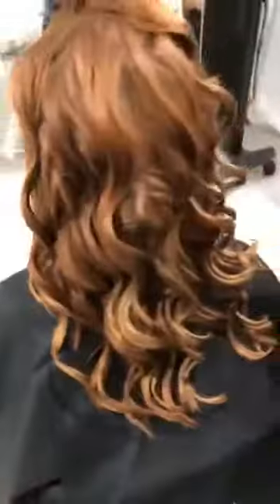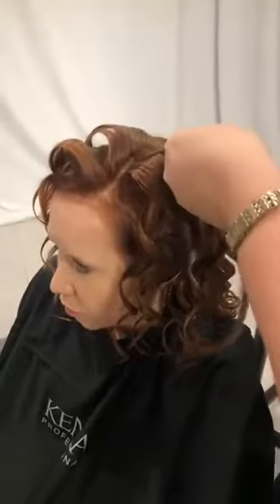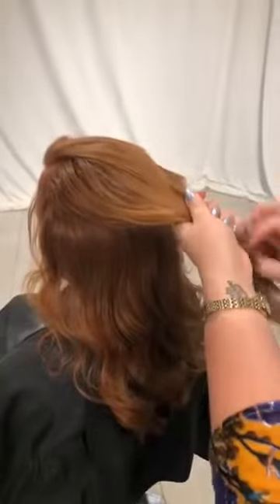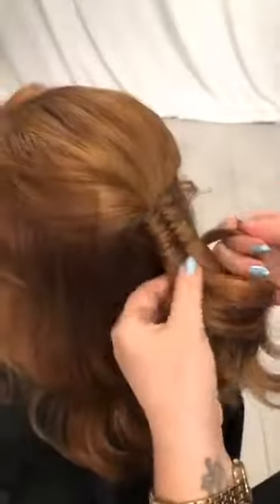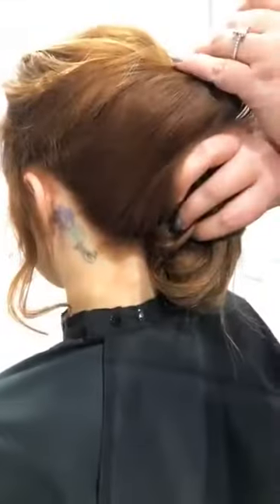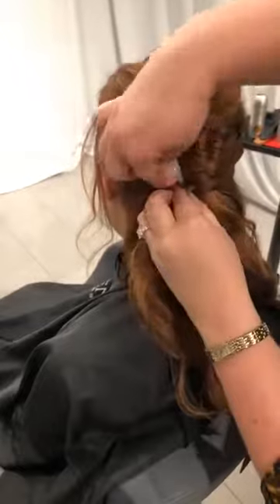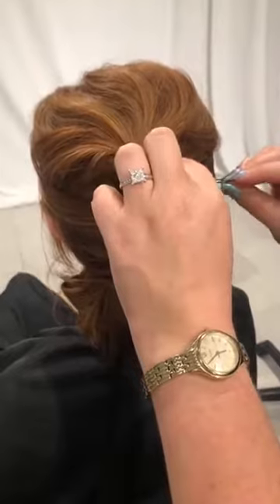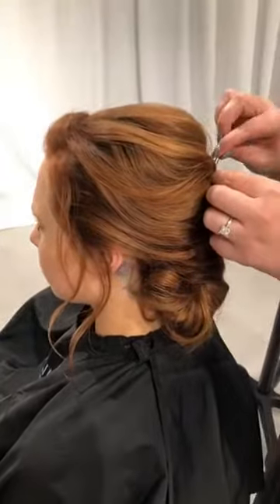Protect Hair Color While Heat Styling With Kenra Professional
Kenra Professional Educator Chelsey Ellis (@chelseyellishair) talks about color maintenance with the NEW Kenra Color Maintenance Thermal Spray #11 ❤️.